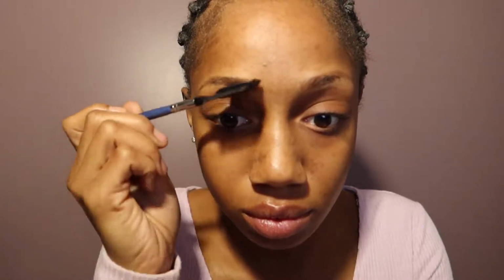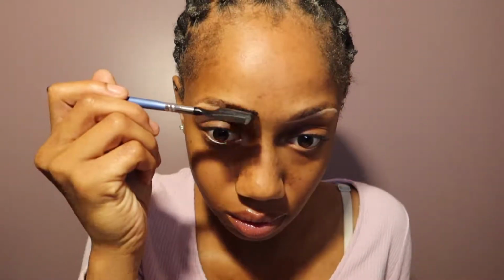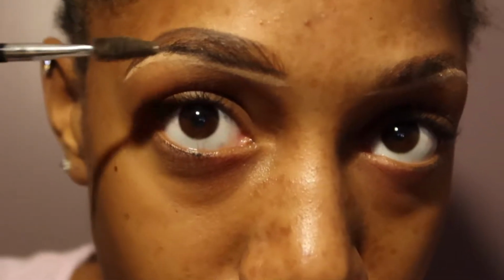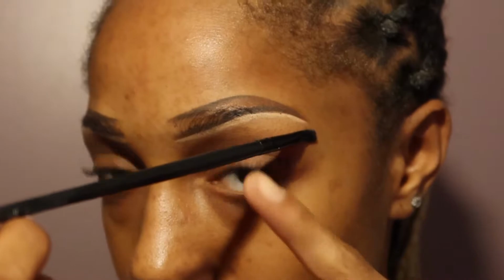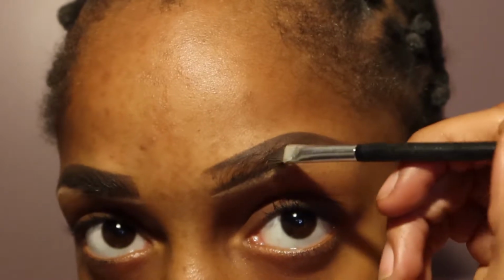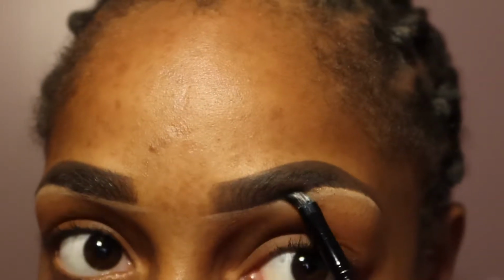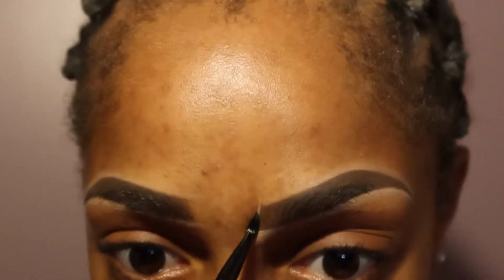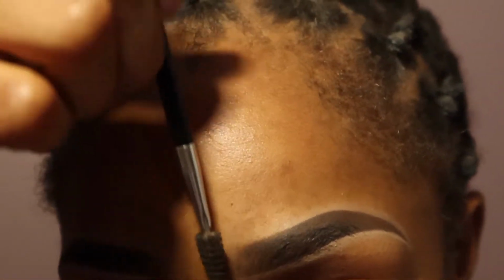Anastasia Dipbrow Beginner Friendly Eyebrow Tutorial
Anastasia DipBrow

I've been gone for a little while, but im back and busy with my first ever eyebrow tutorial. So I hope you guys enjoyed!